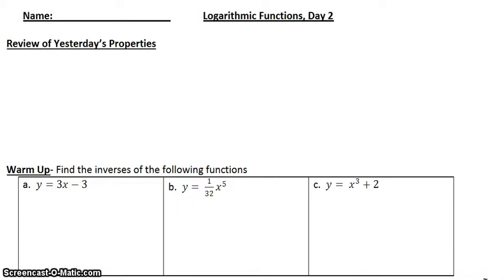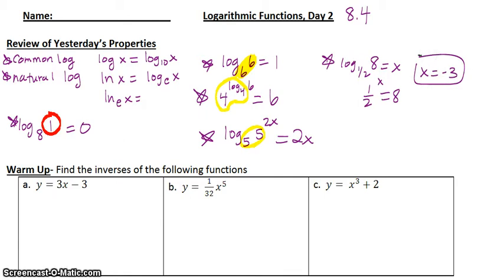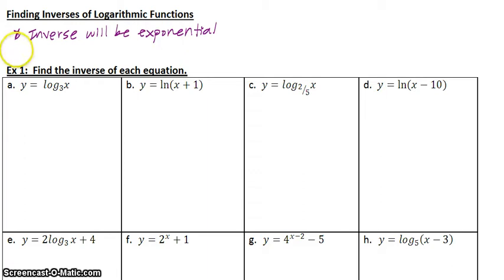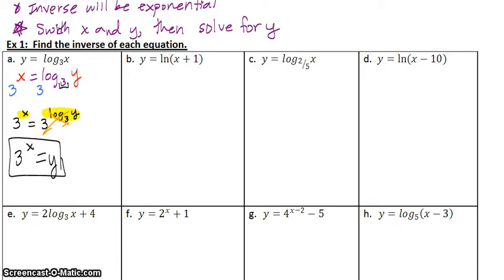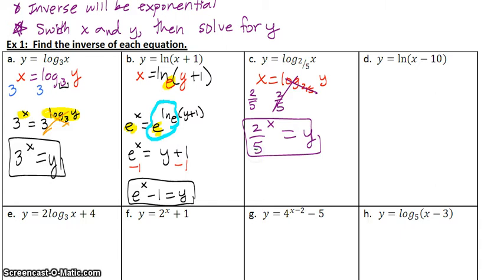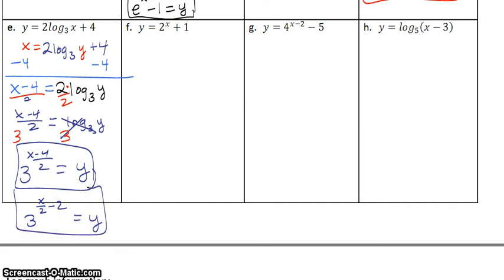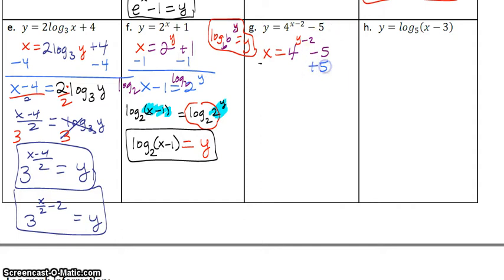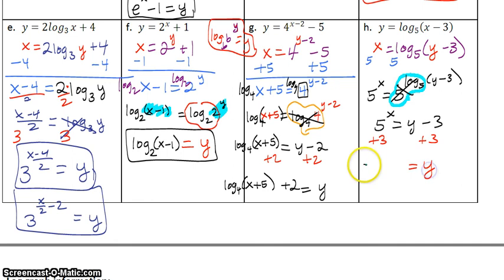8.4 DAY 2 Part 1 (Logarithmic Functions)